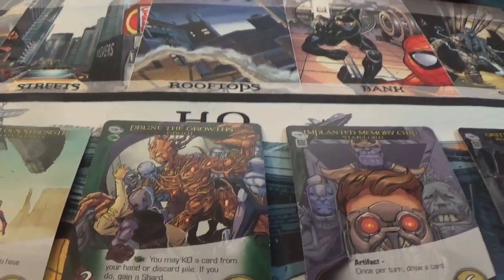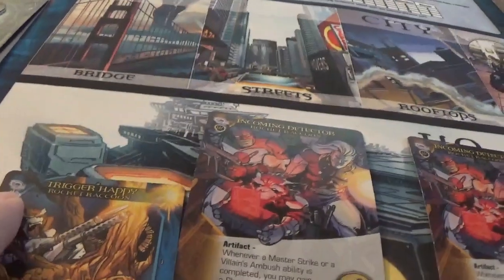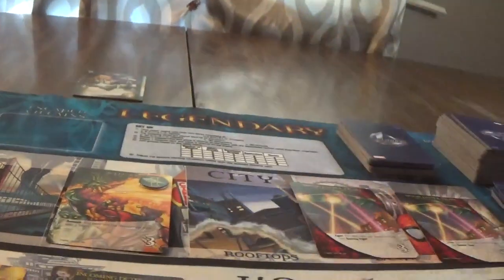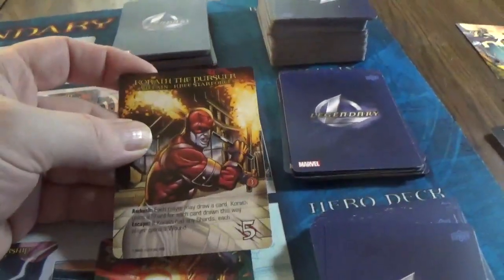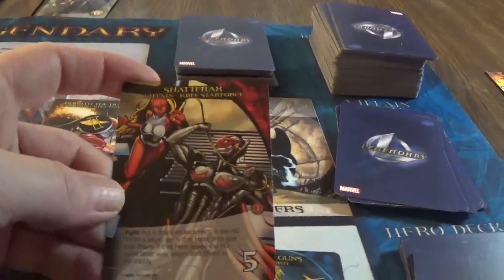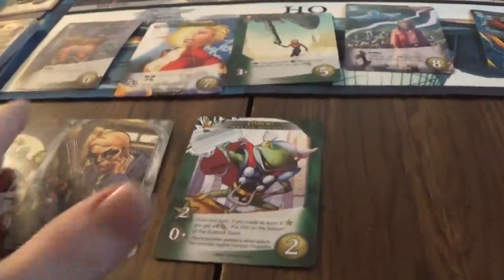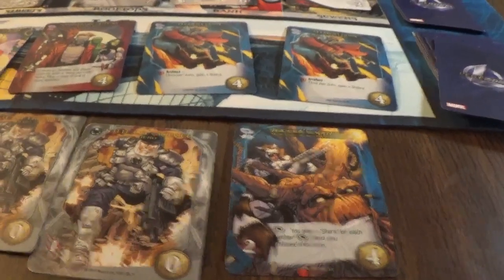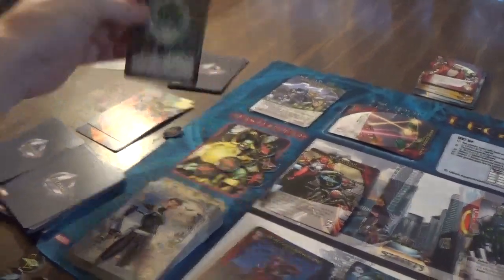marvel legendary-supreme intelligence kree